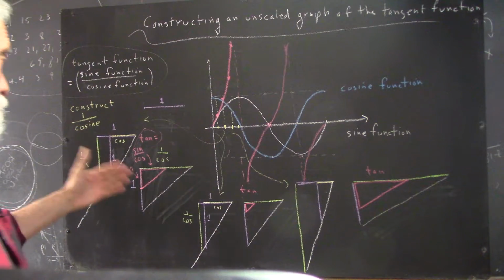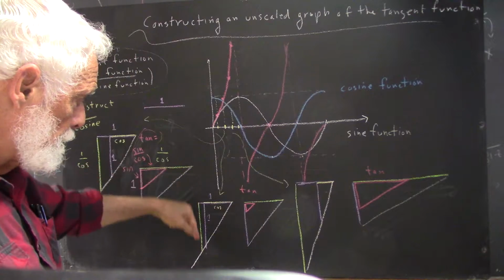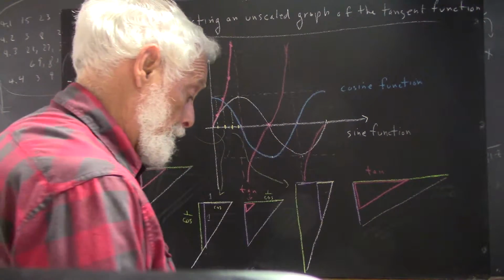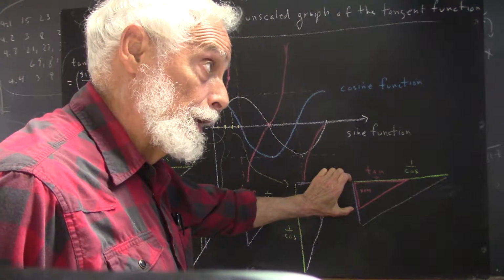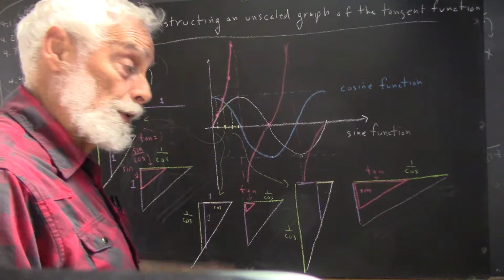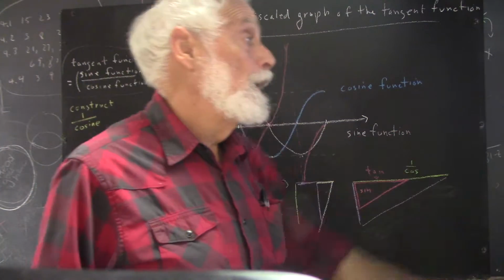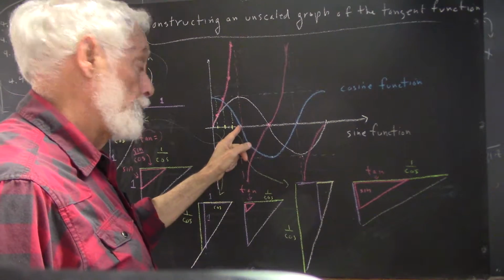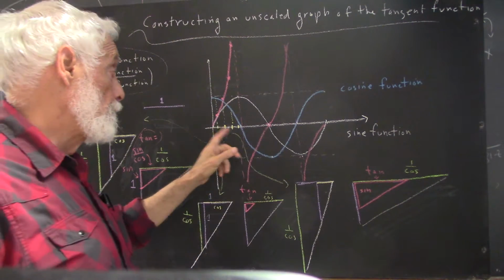dag mvi7242 subsequent constructing unlabeled tangent graph constructing additional points on the